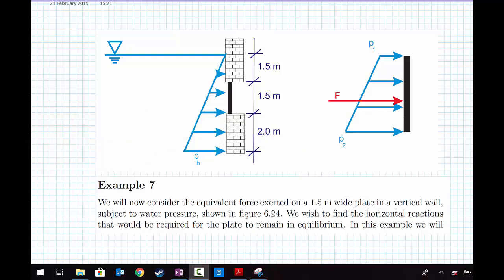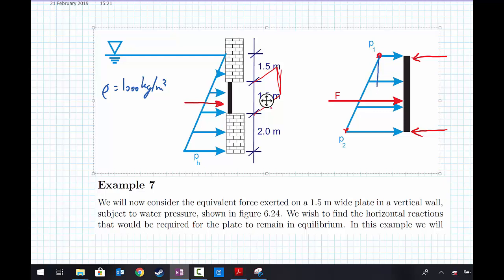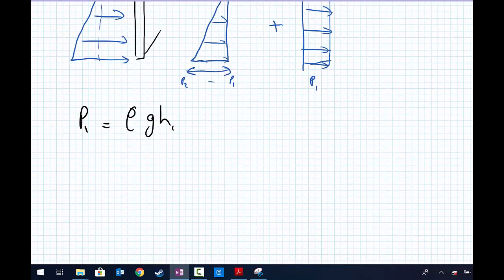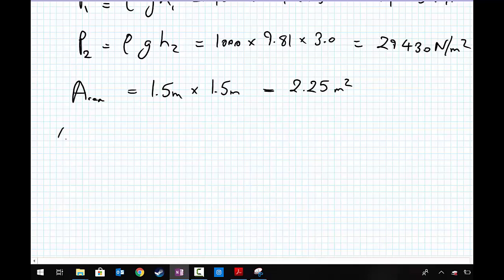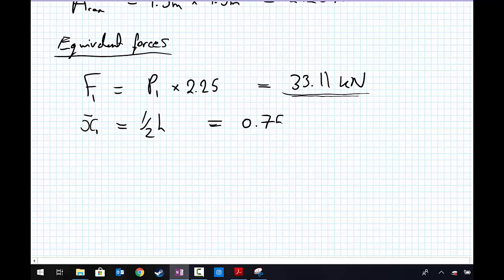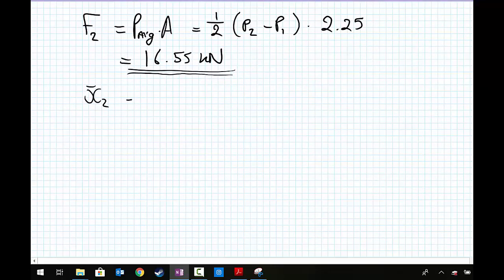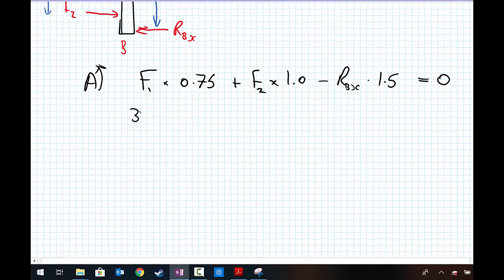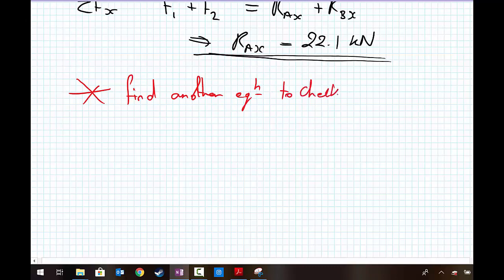Statics - Centroids - Example 7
Equivalent force on a plate submerged in a fluid.